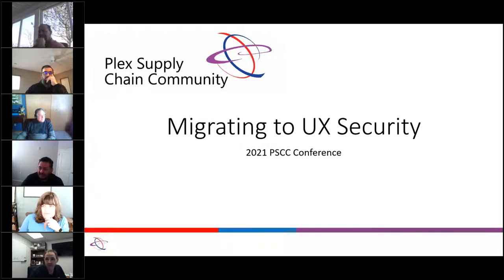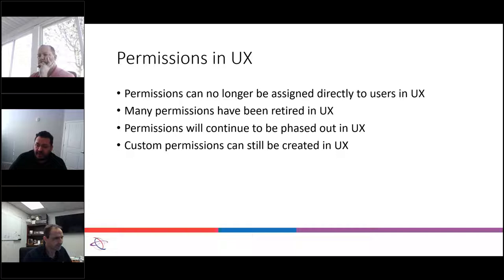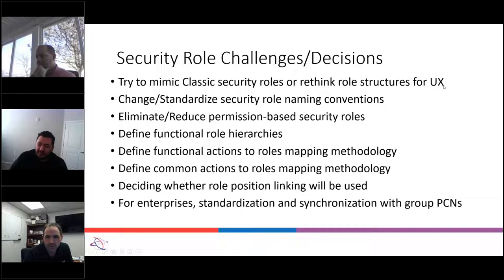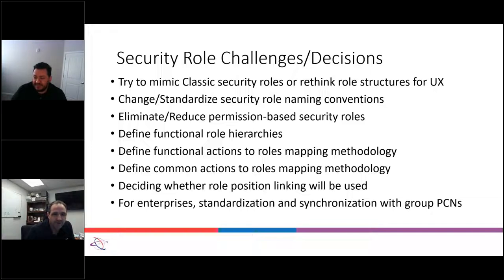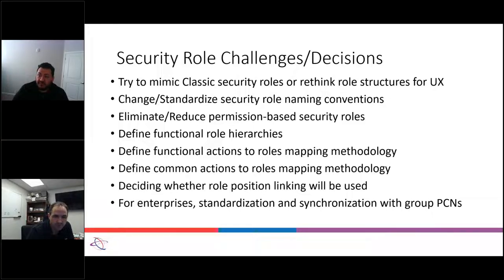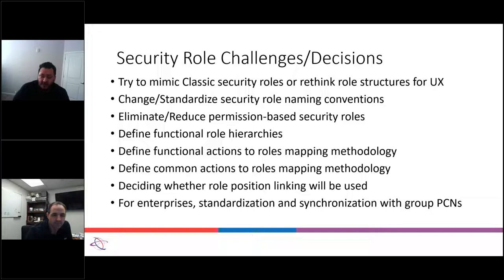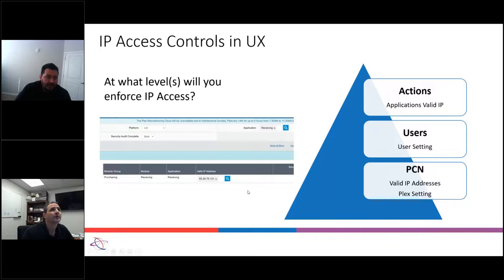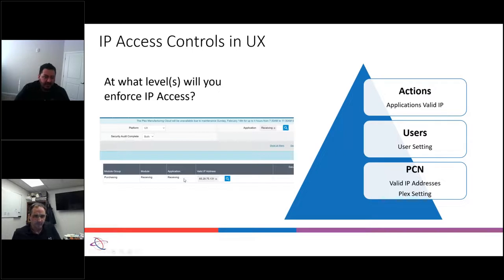Migrating to UX Security - Carlos Amieva, Revolution Group and Sam Wintz, Batesville Tool and Die